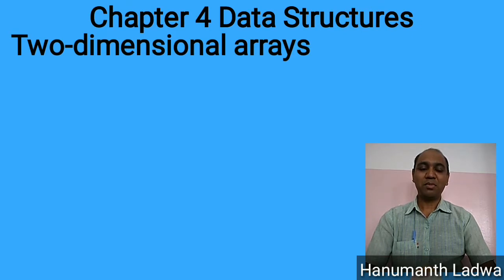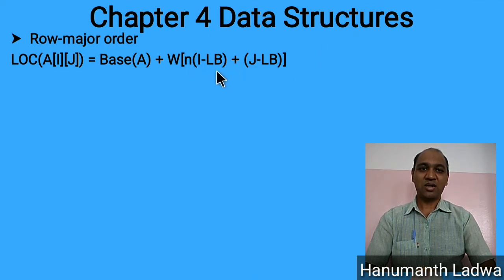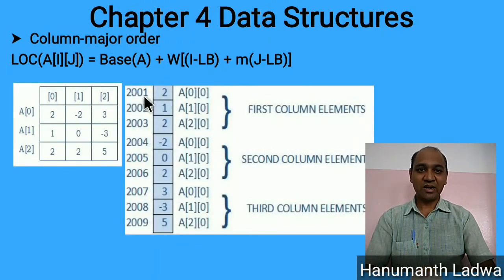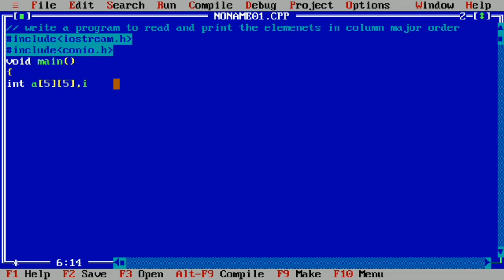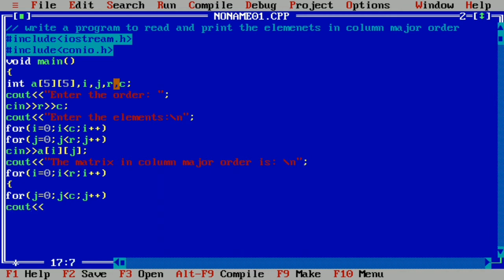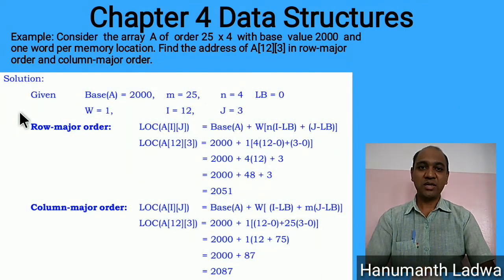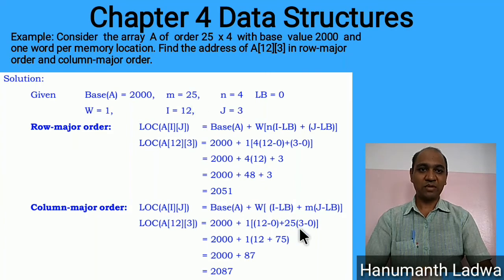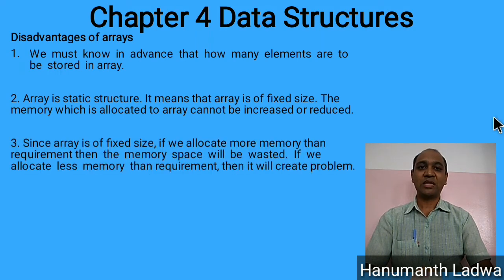Data Structures Lecture 5